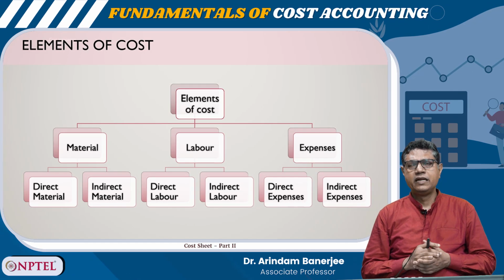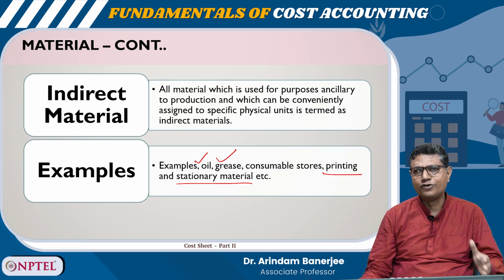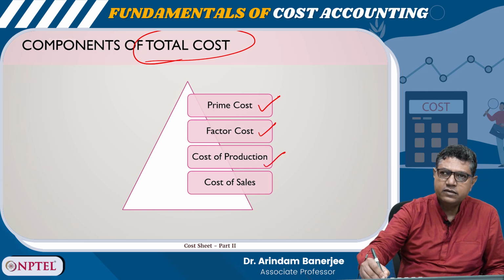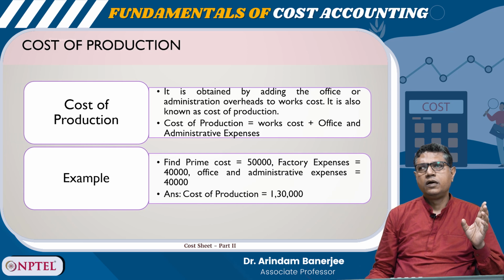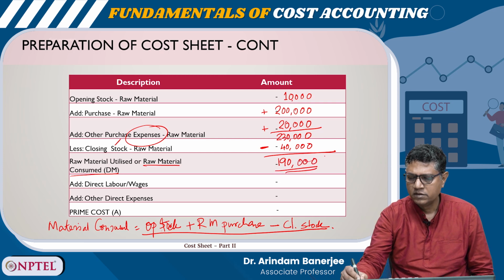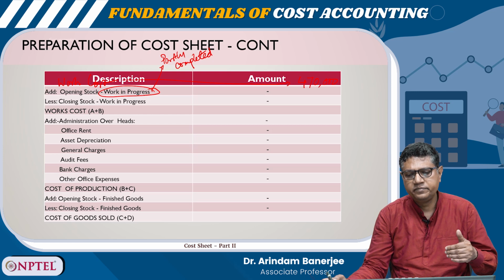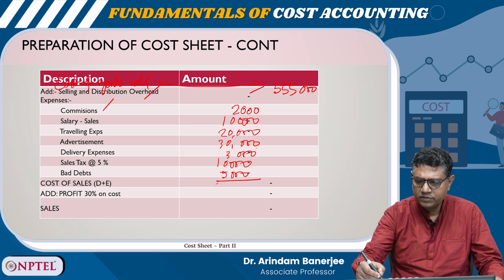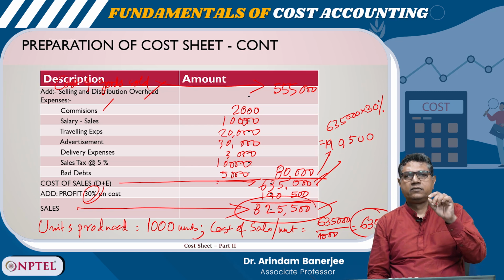Cost Sheet - Part II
Elements of cost, preparation of cost sheet